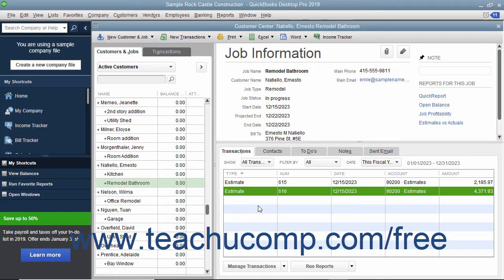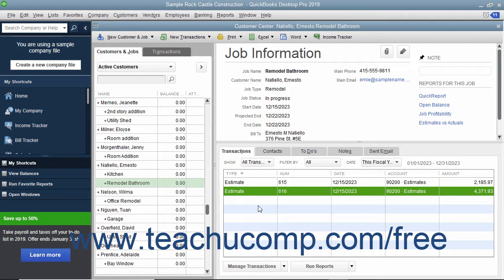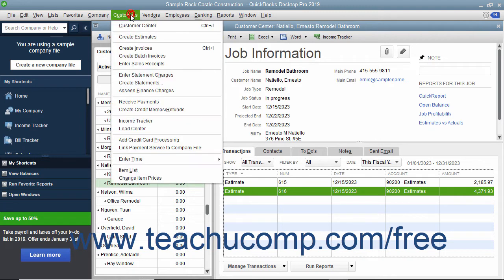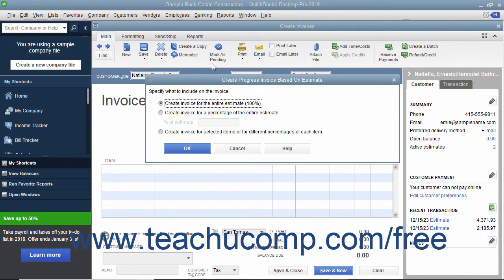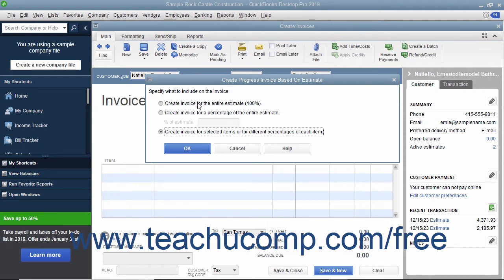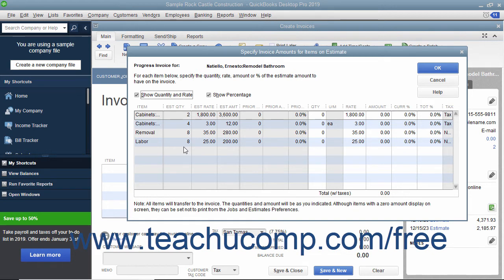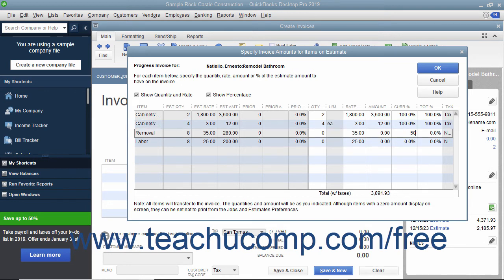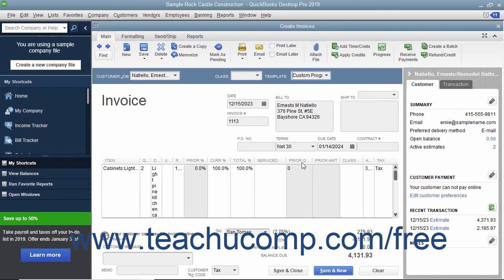QuickBooks Desktop Pro 2019 Tutorial Invoicing from an Estimate Intuit Training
FREE Course! Learn about Invoicing from an Estimate in QuickBooks Desktop Pro 2019 A clip from Mastering QuickBooks Made Easy. - the most comprehensive QuickBooks tutorial available. Visit us today!